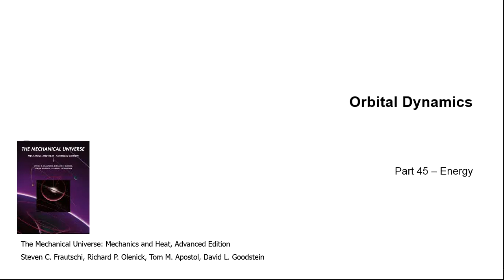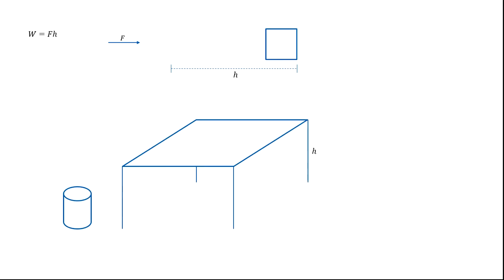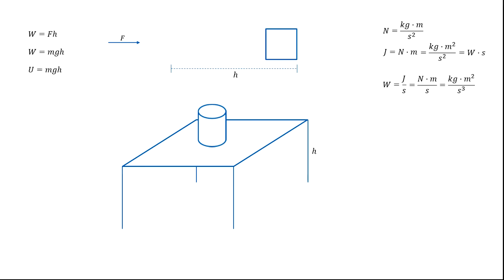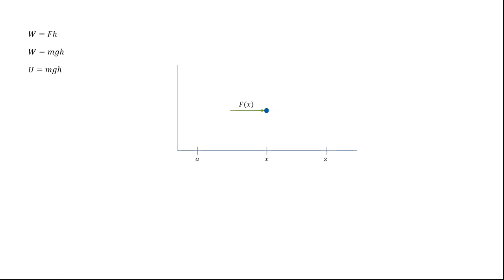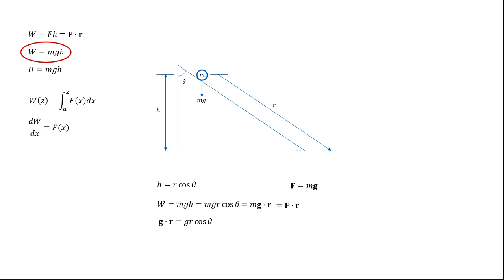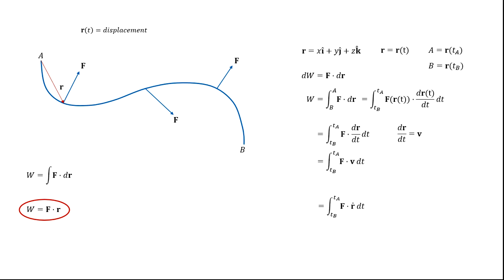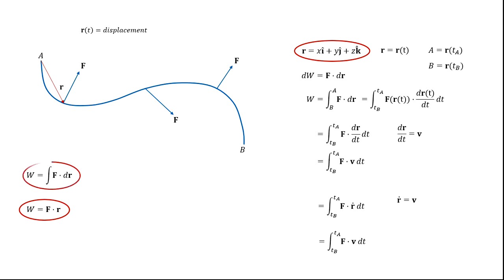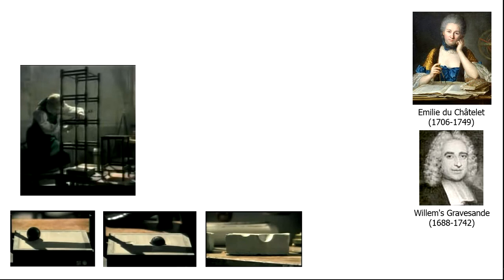Orbital Dynamics Part 45 -- Energy and Work